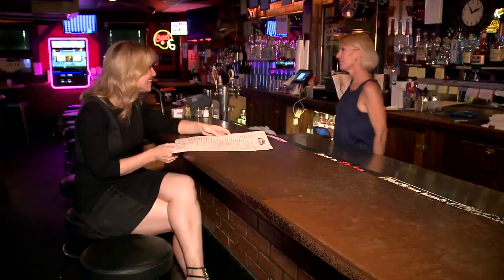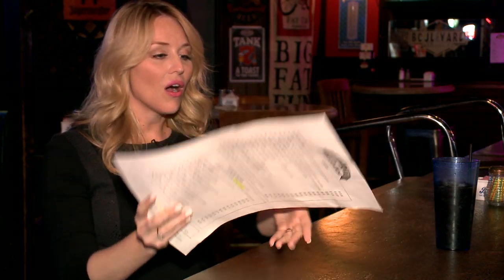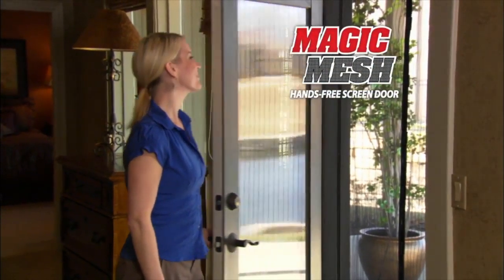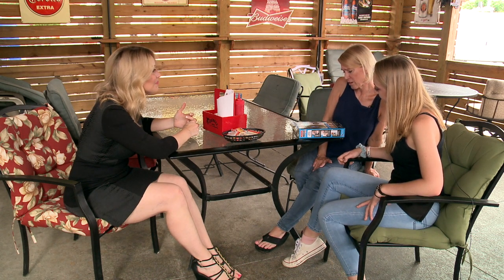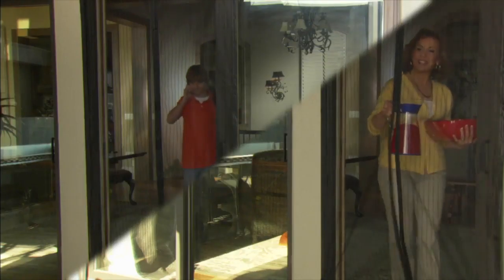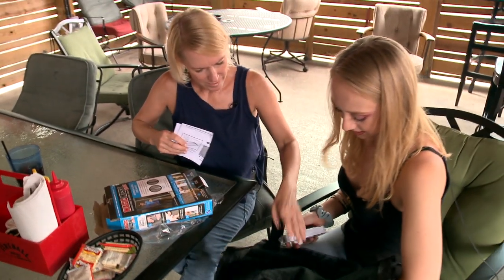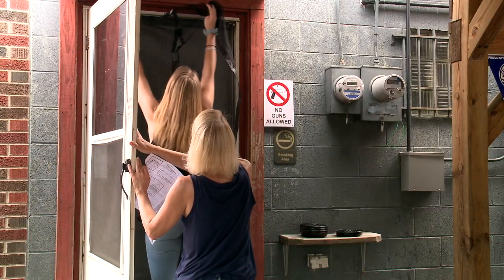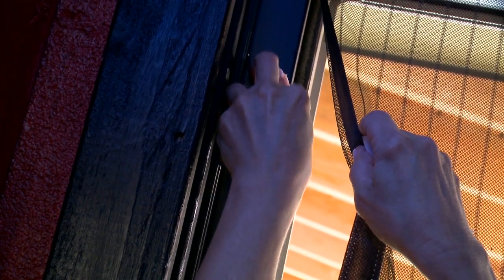FOX4 puts Magic Mesh to the test to determine whether it really does keep out unwanted pests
If you enjoy fresh summer air, you aren't alone. But leaving the door open can lead to hoards of unwanted pests. There's a product that promises to be an easy fix - no tools needed! Does it work? FOX4's Kerri Stowell teams up with a local tavern to try it before you buy it.